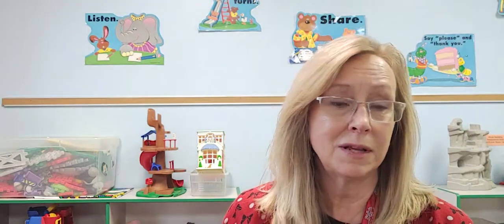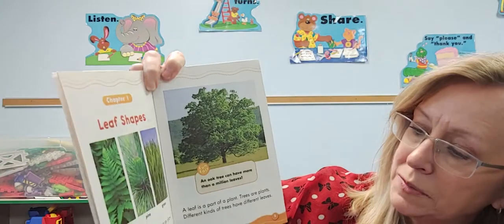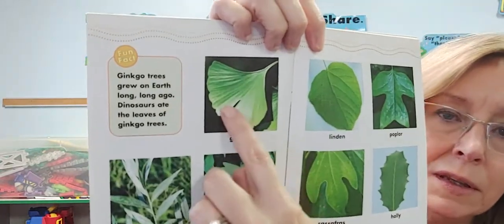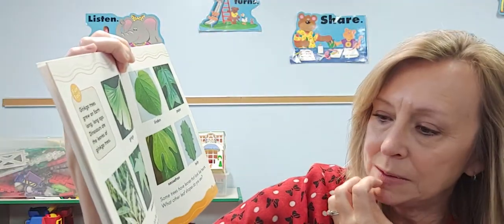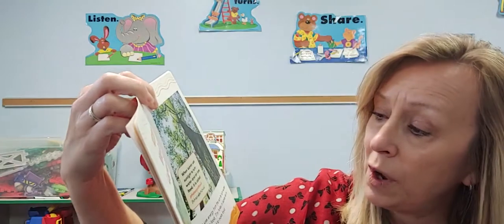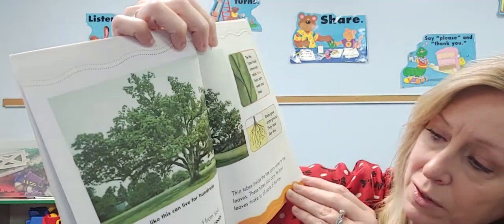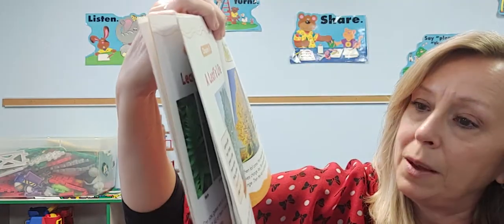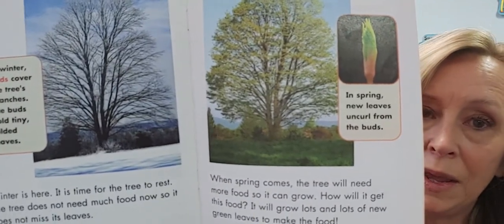Story Monday 10-19 Leaves